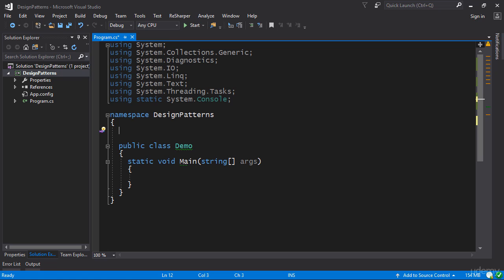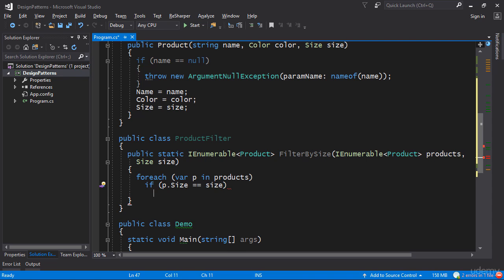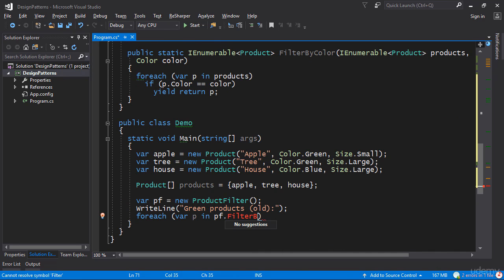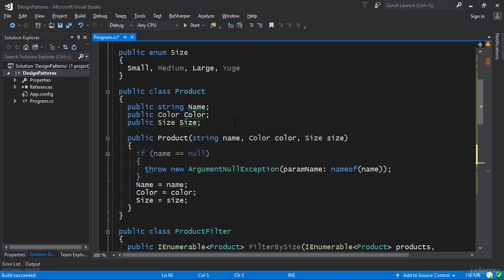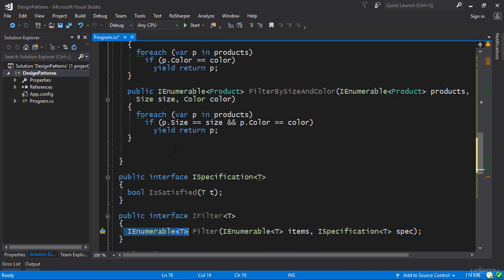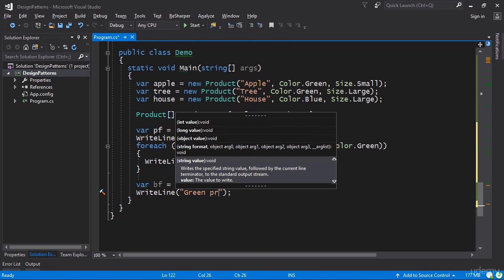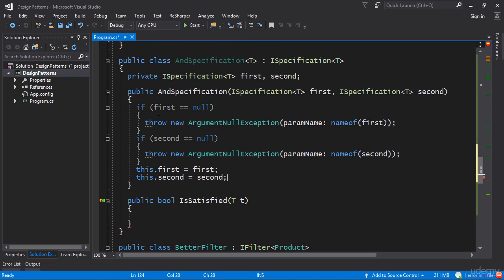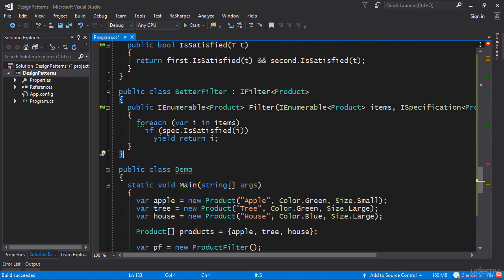004 Open Closed Principle